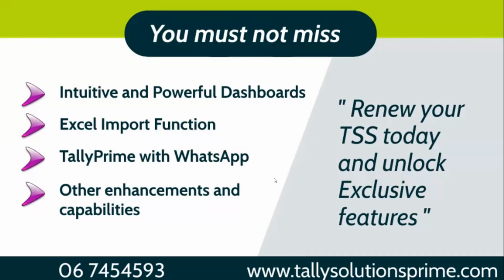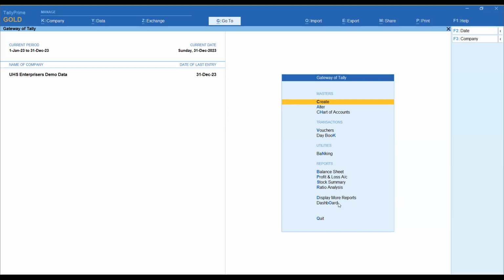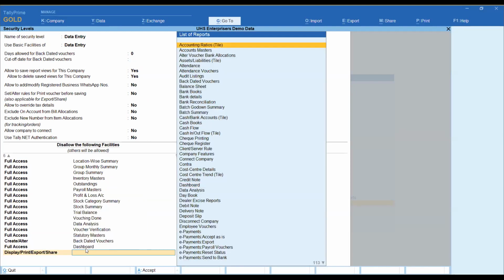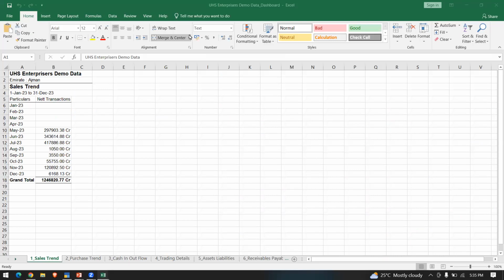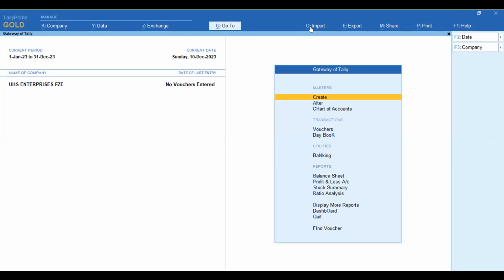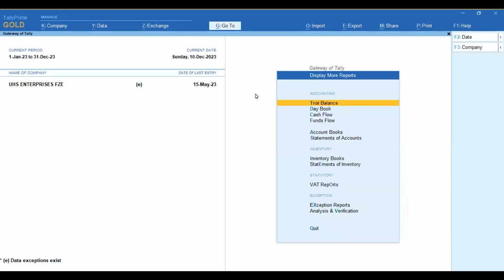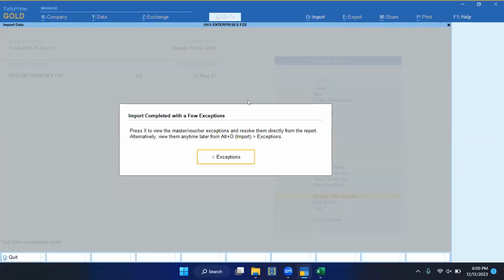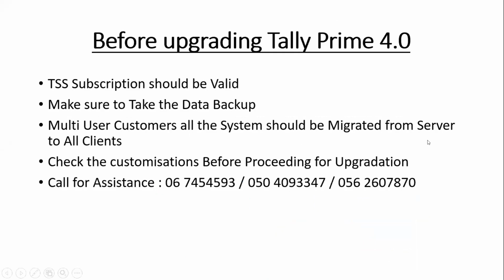Demonstration of Tally Prime 4.0 UHS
New updates on Tally Prime 4.0
1) Import Data from "Excel to Tally"
2) "Dashboard for Decision Making"
3) Share Vouchers or Report through "WhatsApp from Tally"
4) Other Enhancements